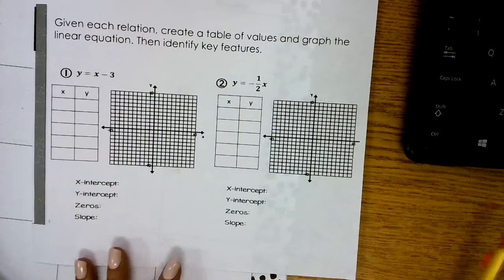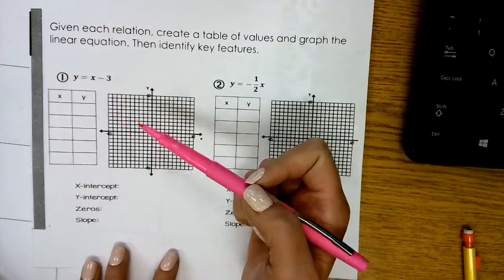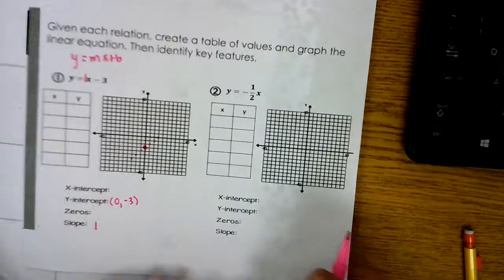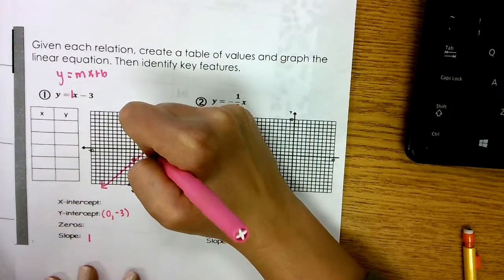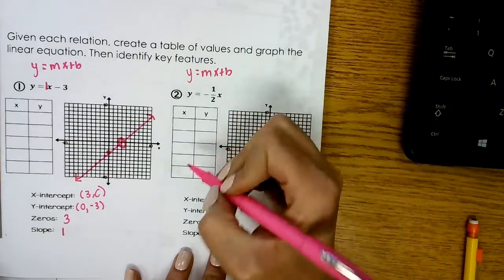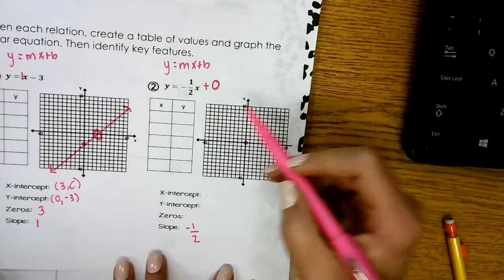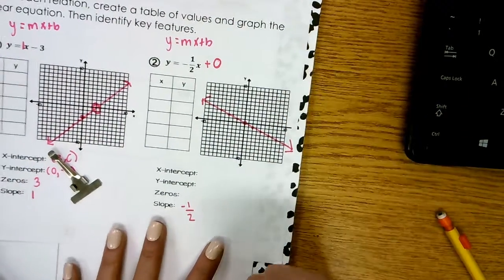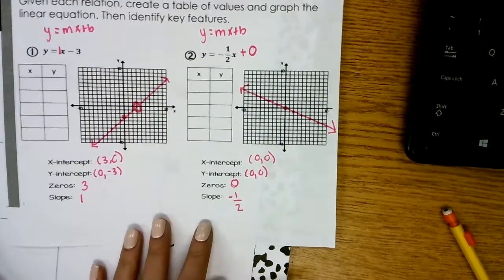ALG Special Features 2